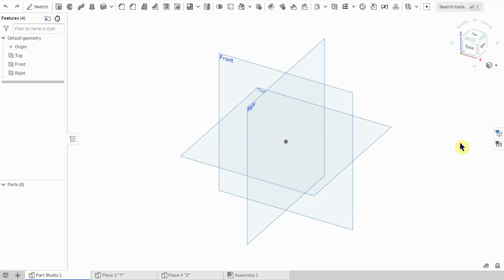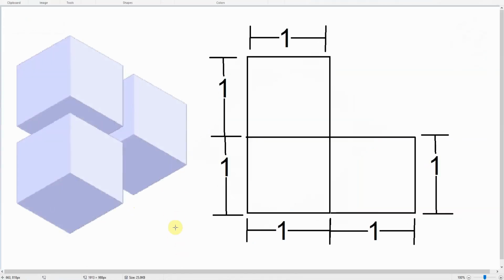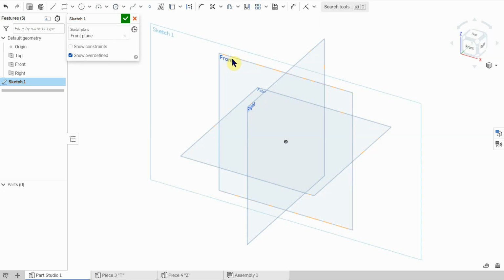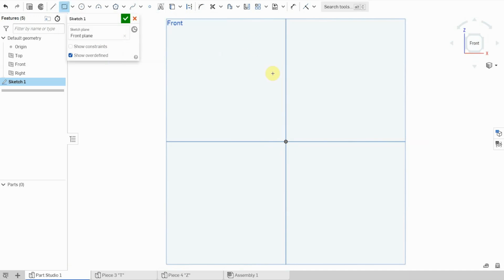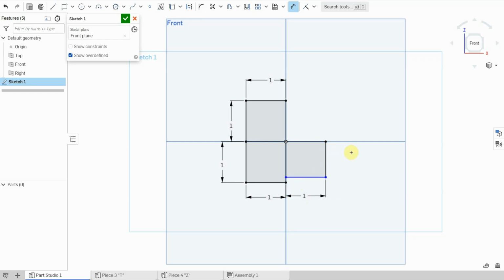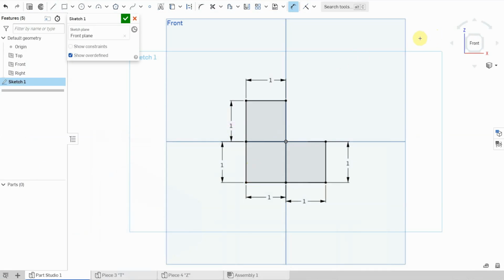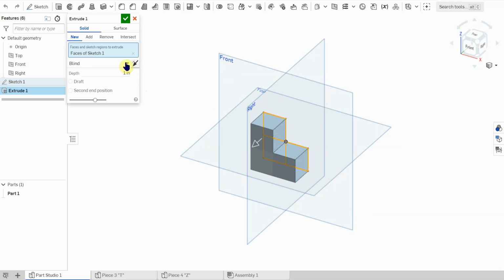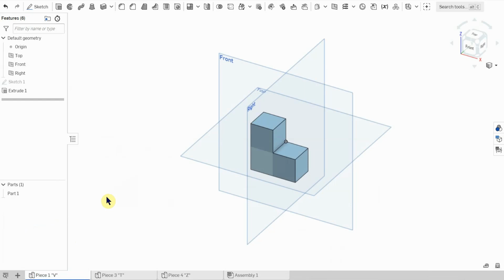Onshape SOMA Piece 1 "V"